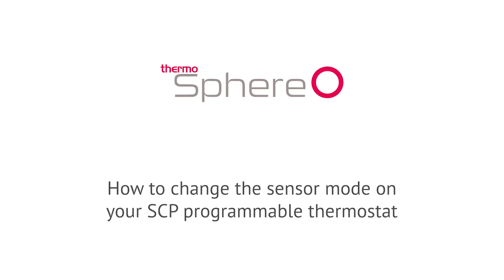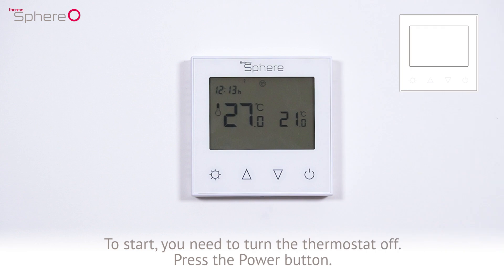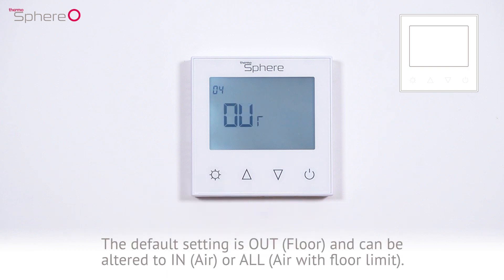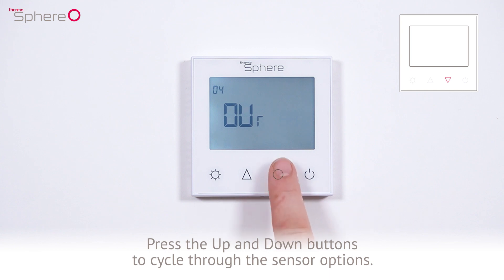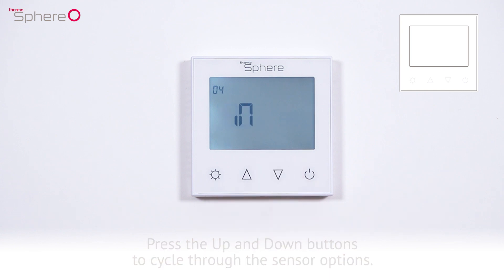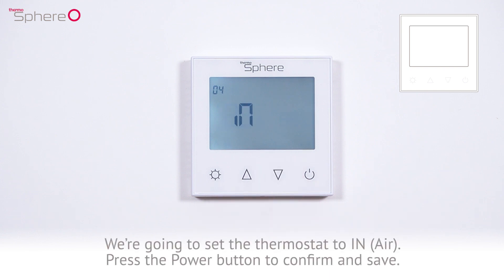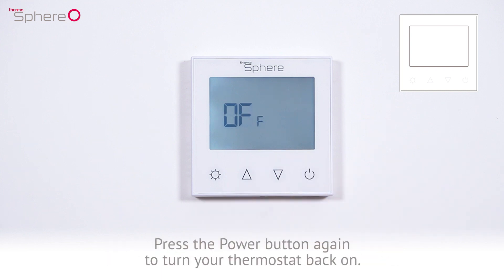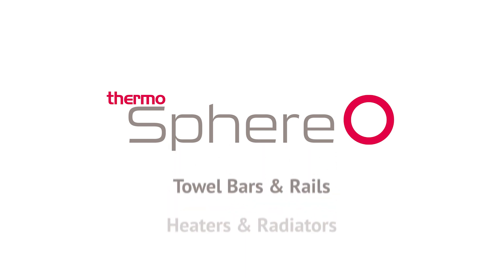How to change the sensor mode - SCP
ThermoSphere SCP programmable thermostat - Selecting the sensor mode, which is best for your electric underfloor heating setup.

Choose between floor, air or air with floor limit sensing, making the temperature reading just right, so you get the most out of your heating schedule and electric underfloor heating.

The loyalty programme you'd be mad to miss... delivering rewards, personal development and total peace of mind to anyone who buys, fits and installs ThermoSphere electric underfloor heating, not forgetting it's FREE

If you have any questions regarding an installation or want to find out more about our range of electric underfloor heating solutions, please contact one of our team via: -